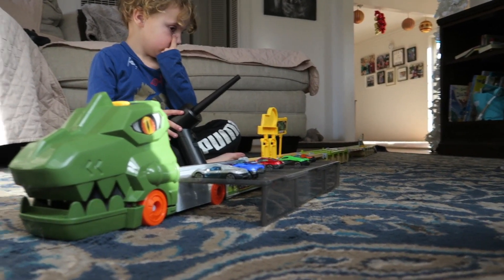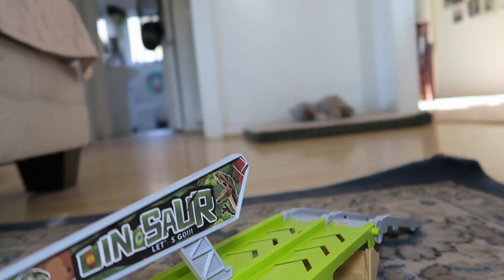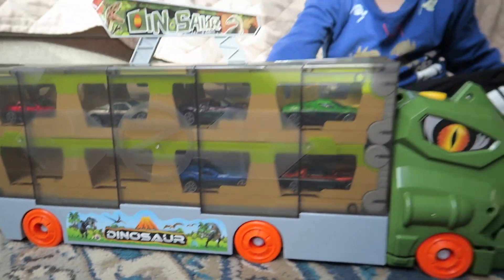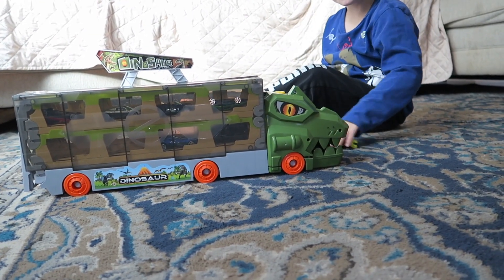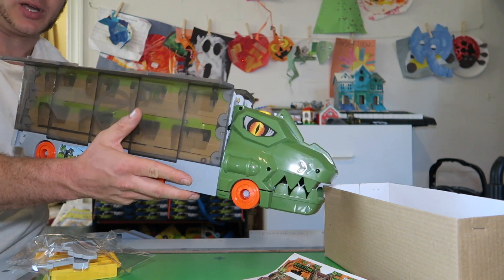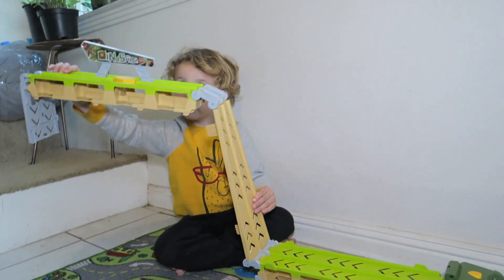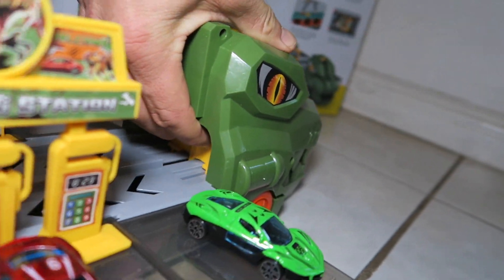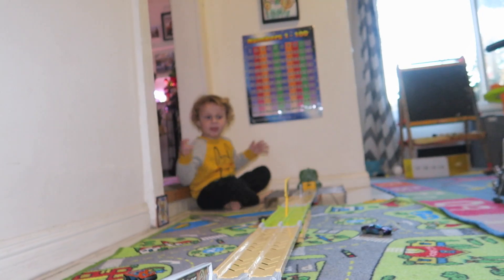Dinosaur Truck Toy Car Transporter +- Race Track! Let Sterling Play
Share please :)